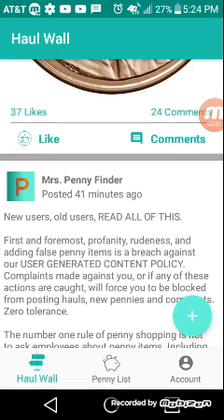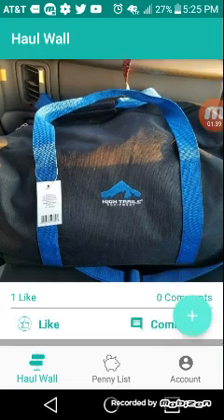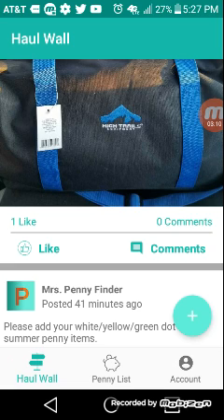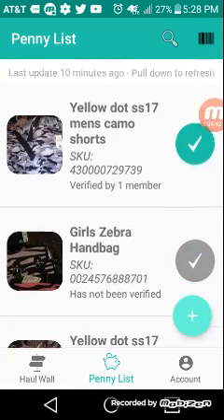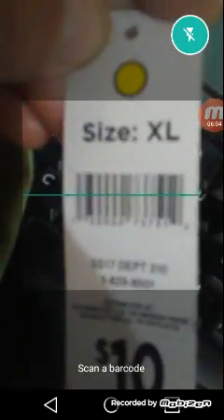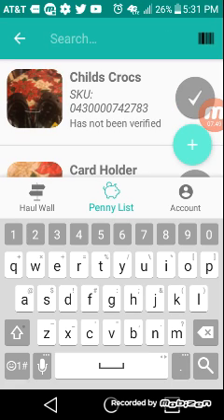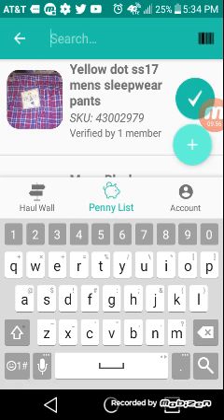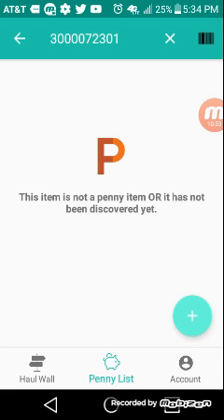Tutorial for Dollar General Penny Finder App - Android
How to use the best app for penny shopping...Dollar General Penny Finder. I cannot live with this app and so many of you have asked me how to use it, so here is an in depth tutorial for Dollar General Penny Finder on Android.